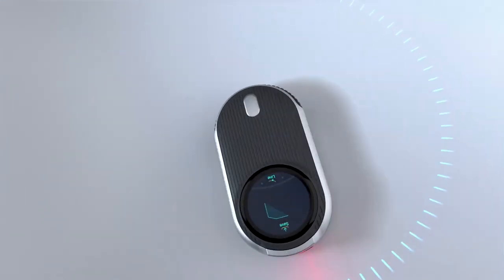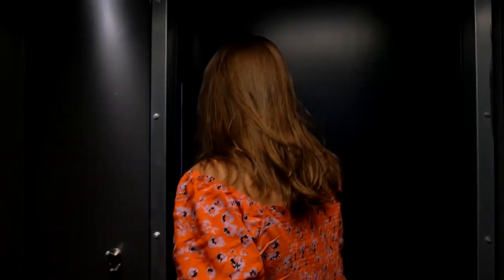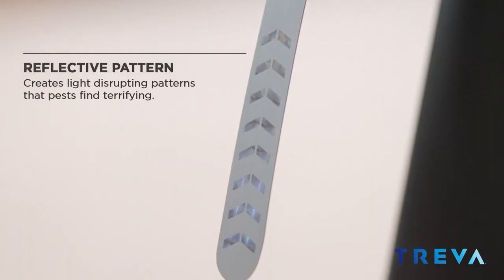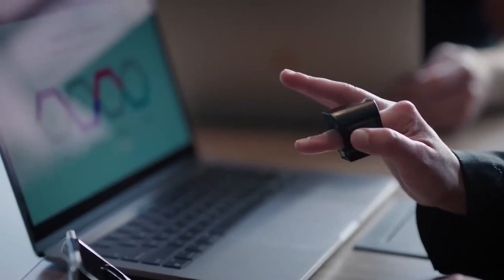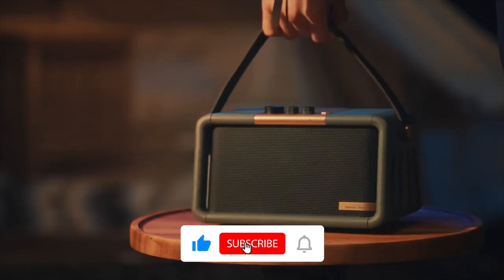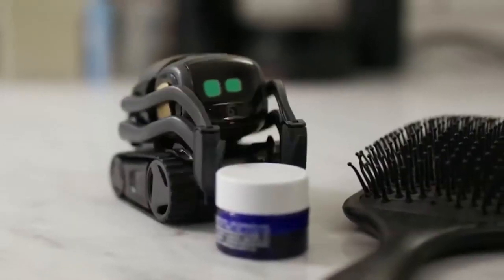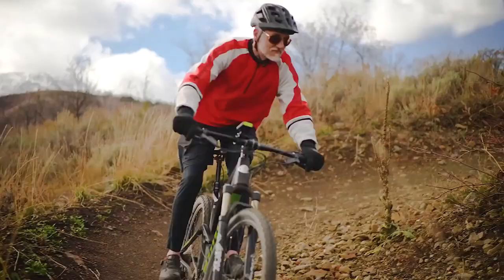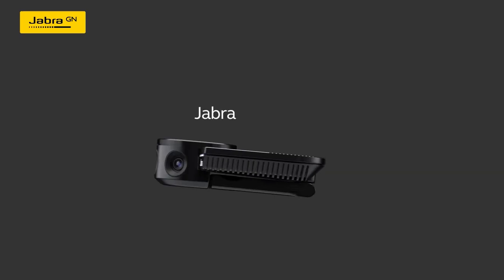15 Cool Gadgets On Amazon You Can Actually Buy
Are you looking for some cool gadgets on Amazon to buy? Look no further! In this video, We will be reviewing 15 Cool Gadgets that are sure to impress you. From smart home devices to wearable tech, there's something for everyone on this list.

00:00 - INTRO
00:10 - Shargeek Starship
00:41 - Digital Measuring Tool - (Alternative)
01:11 - Smart Charging System
01:40 - Switchbot Smart
02:07 - Treva Bug Fan
02:39 - Gravastar Supernova
03:13 - Airpoint Ring
03:52 - CouchConsole
04:23 - NOMVDIC Projector
04:56 - Smart Book Light
05:24 - Vector Robot
05:54 - AIPER Seagull Pro
06:32 - Bivy Communicator
07:05 - W. Laser Engraver - (Alternative)
07:41 - Jabra PanaCast